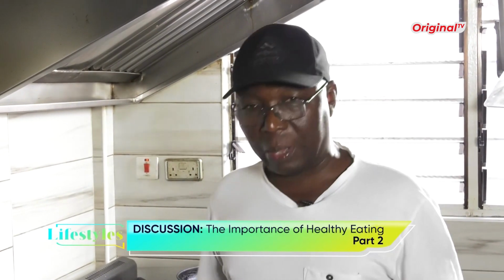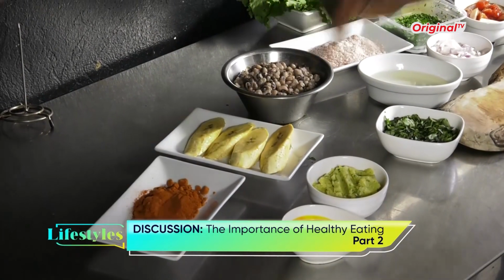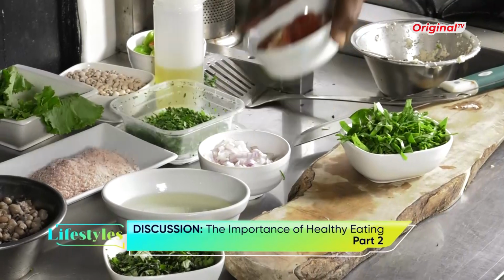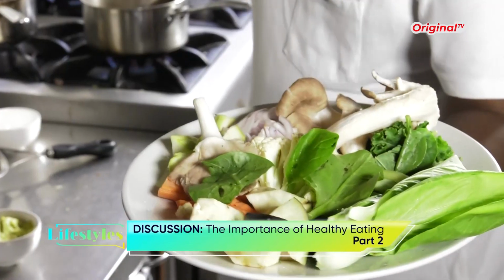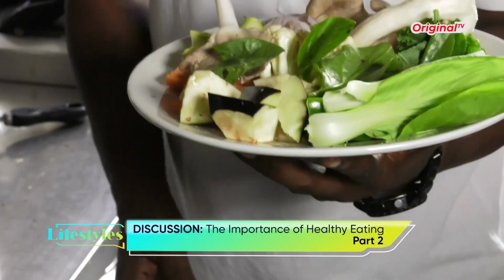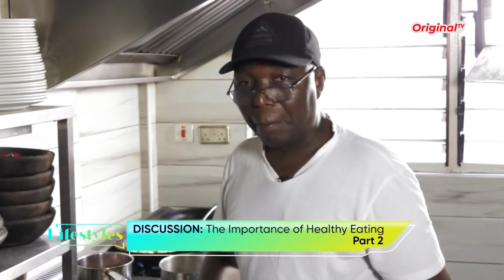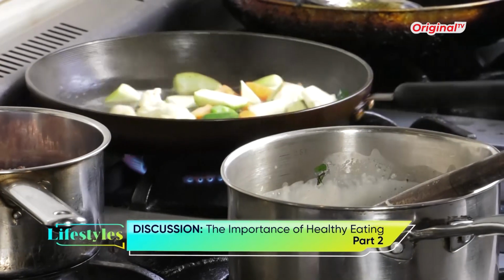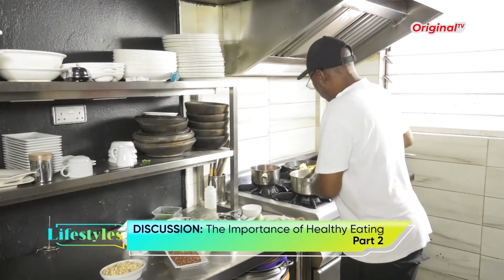THE IMPORTANCE OF HEALTHY EATING Part 2 with Ben Asomanin, Int'l Vegan Chef | Lifestyles Ep7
THE IMPORTANCE OF HEALTHY EATING Part 2 with Ben Asomanin, International Vegan Chef | Lifestyle Ep7